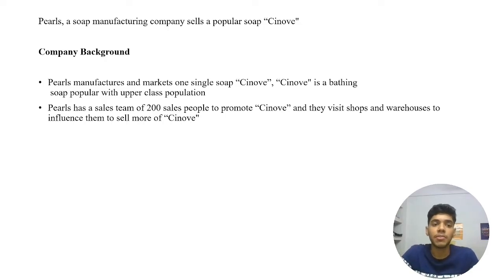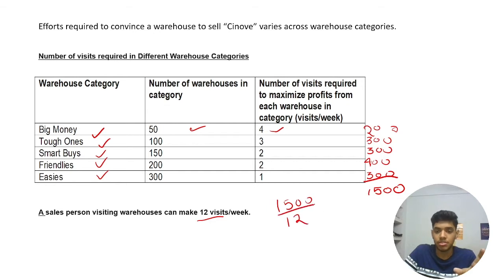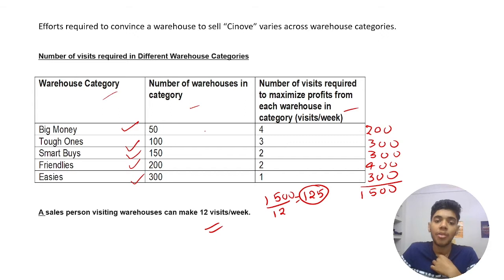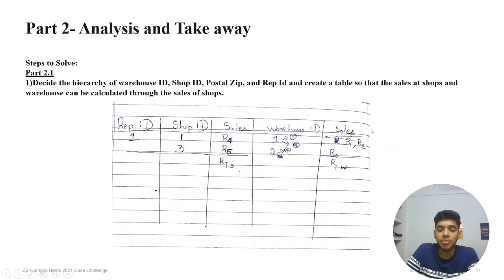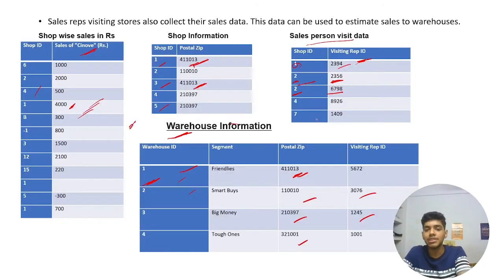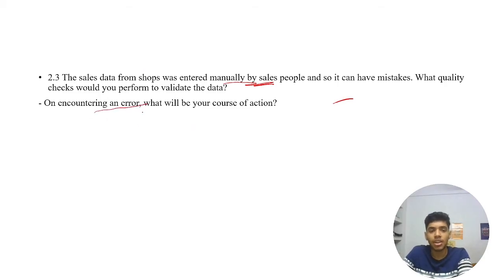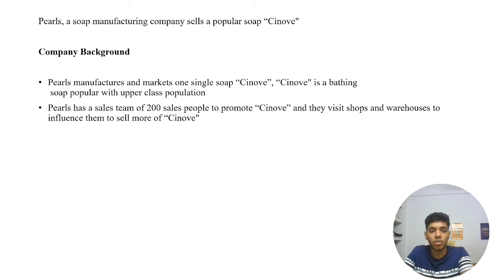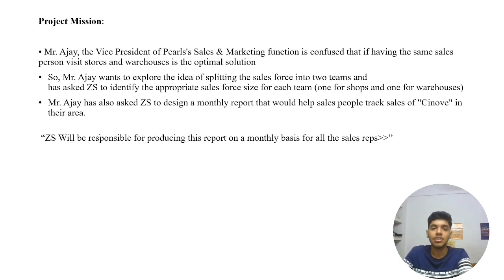Solving ZS Case Challenge? | ZS Campus Beats Cracked | Consulting | Case Study | Job Opportunity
In this video, we will discuss the ZS Case Challenge, which is the 1st round of ZS Campus beats. Through a mock case challenge, we will see how the case study is divided into scenarios. Our discussion deep dives into approaching the problem statement, distributing work within the team, and deciding necessary skillsets helpful for this challenge. Tune in as our guest Abhinash Pani provides his expert opinion on the case study challenge and skills necessary for a consulting role. Currently pursuing his engineering from NIT Rourkela, he has participated in ZS Campus Beats, and his team emerged as one of the Top 150 teams nationwide. After going through further rounds of ZS Campus Beats Abhinash has also bagged a placement from ZS.

Timecodes
0:00 - Intro
0:10 - ZS Campus Beats
0:45 - What will we discuss?
1:20 - Abhinash's intro
1:45 - ZS Mock Case Intro
3:01 -  Part 1.1
6:53 -  Part 1.2
10:52 - Part 2.1
17:19 - Part 2.2
19:48 - Part 2.3
23:01 - Part 3.1
28:24 - Tips for participants